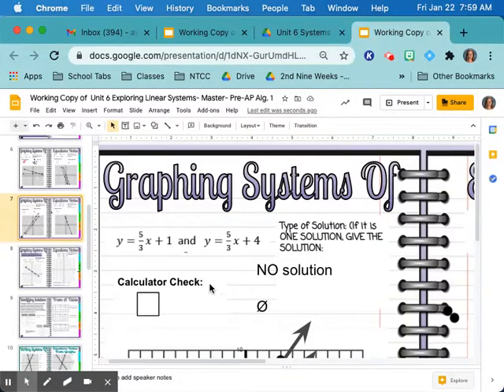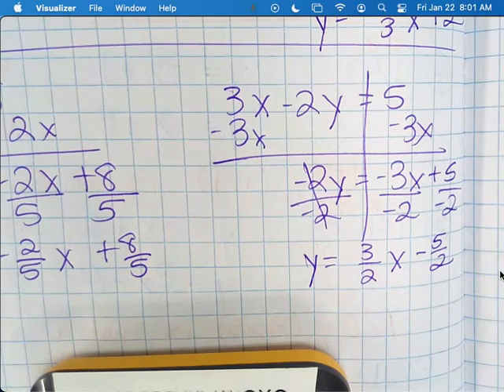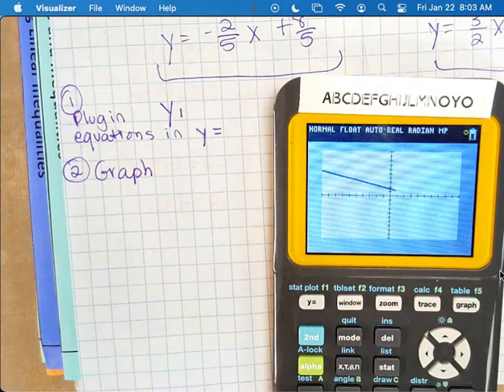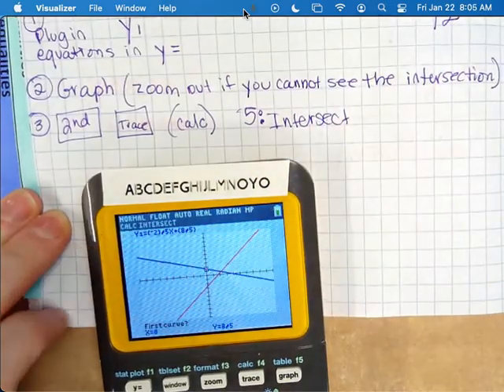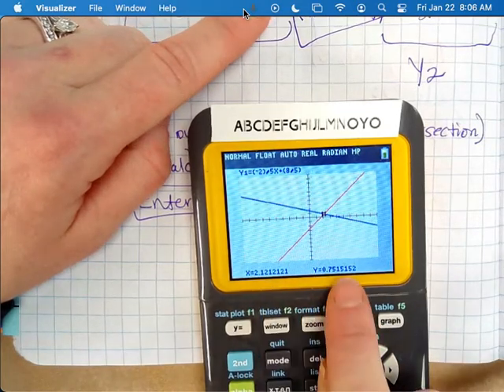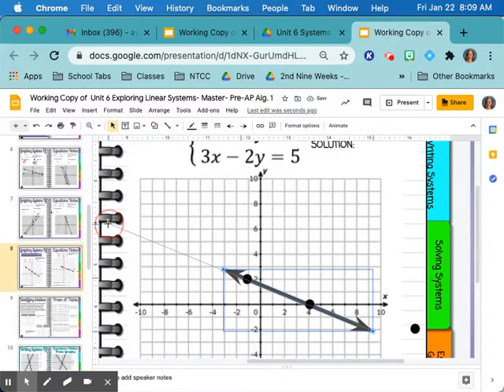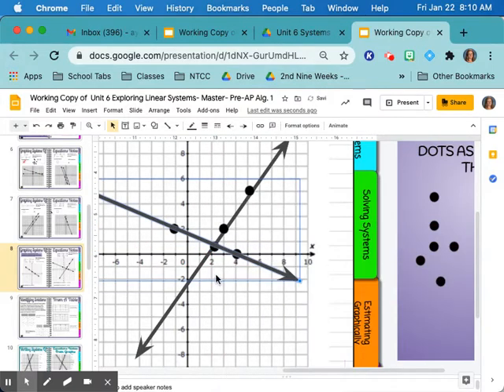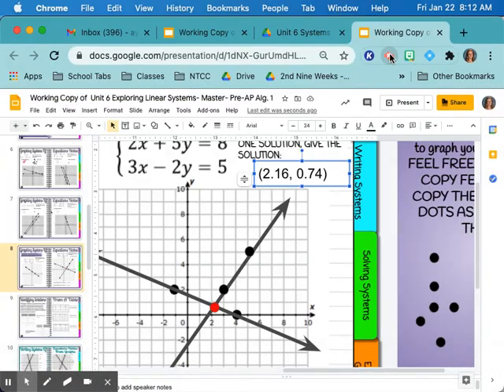Using the calculator to graph and solve systems of equations- slides 7-8